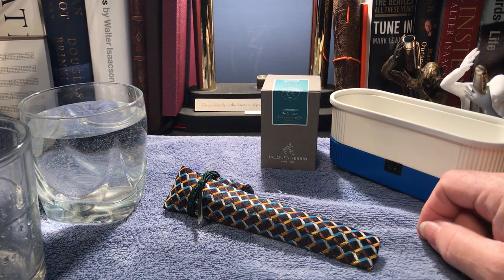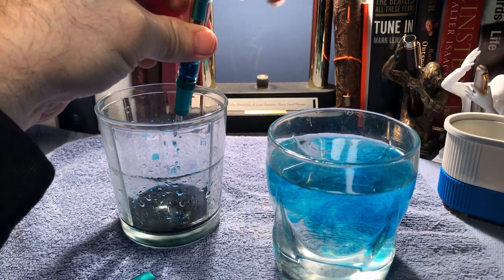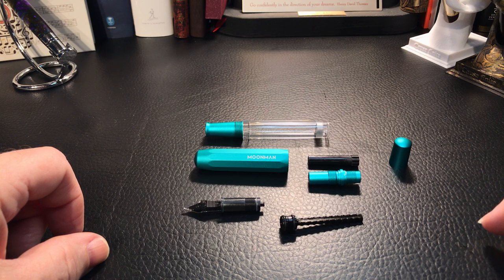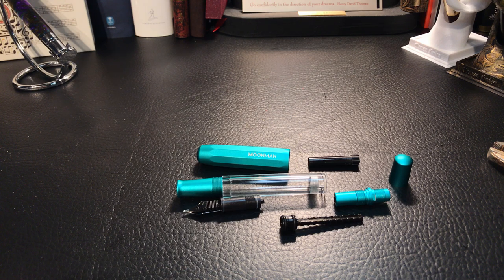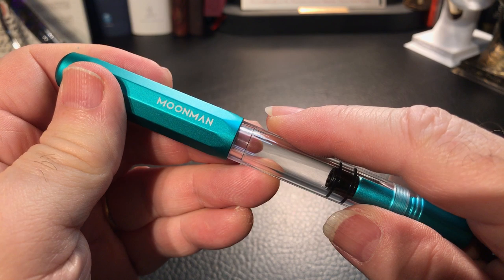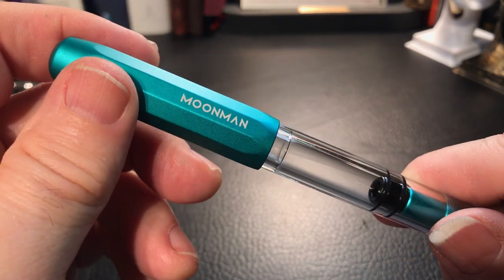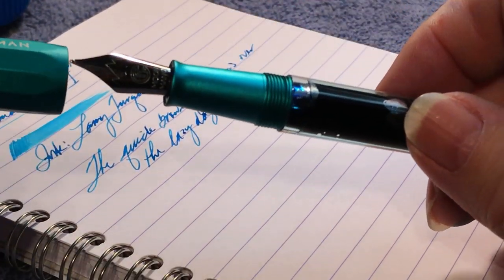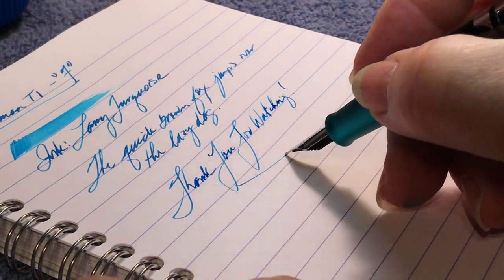Moonman T1 Piston Filler Fountain Pen Disassembly, Cleaning, Inking. How to take a Moonman T1 Apart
THIS IS A REPOSTED VIDEO. I made a new insert after viewers let me know the piston assembly's threads were reversed. THANK YOU to those who let me know - I appreciate your helpful comments! I take my new Moonman T1 fountain pen apart with some difficulty, clean it, put it back together again and re-ink it. In my first review, I couldn't get the nib assembly out or remove the piston. So, I experiment with various techniques to free the parts and show you the process.